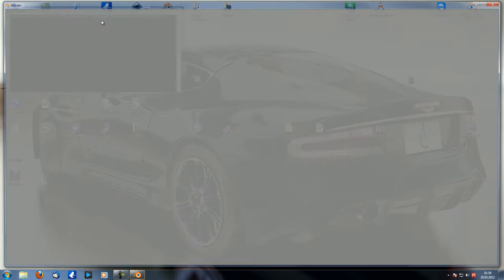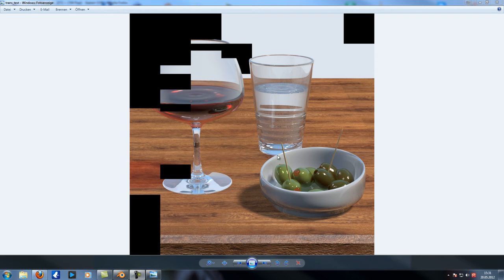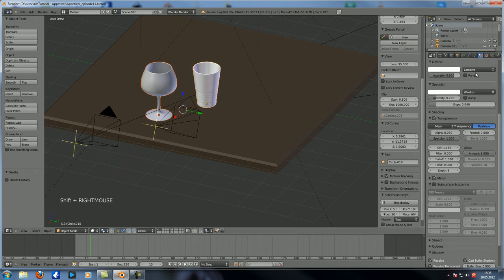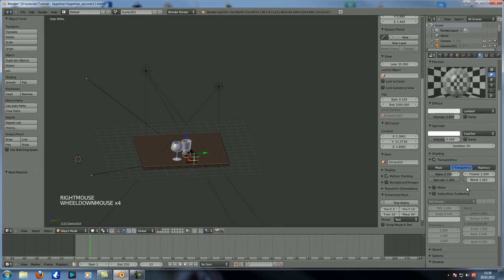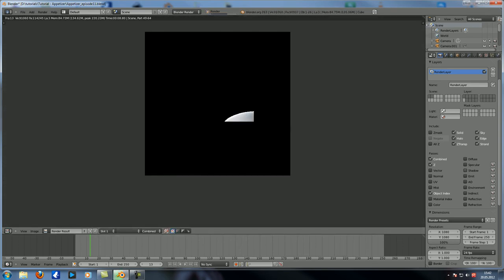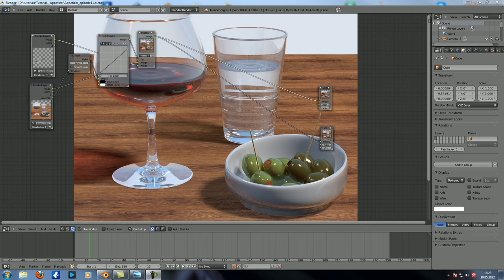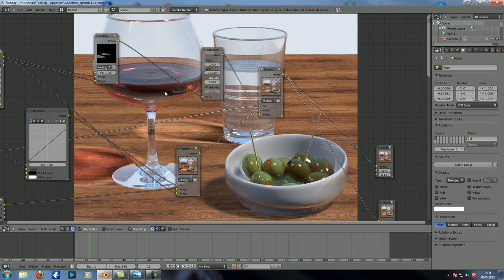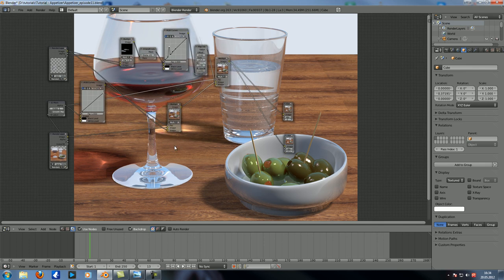Blender Tutorials | Appetizer series 11 | Oil-adjustment, Caustics + Raytraced transparent shadows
In this part we will make some corrections on the Oil-mesh (because we deleted one olive in the last part). Then we will setup realistic transparent shadows and fake caustics.

Please keep in mind, that it will look quite differently after postpro, more like the following images: